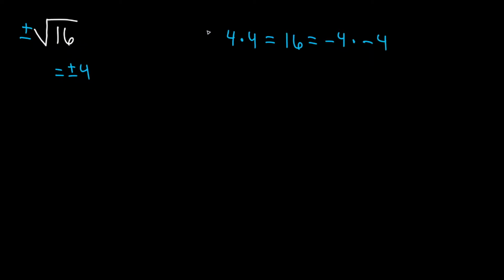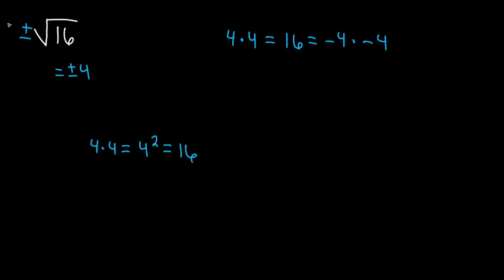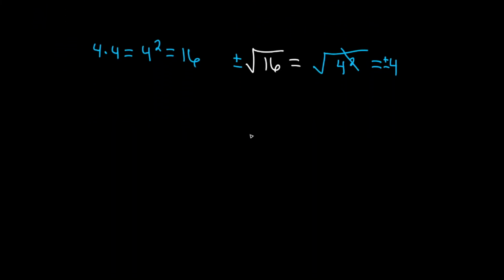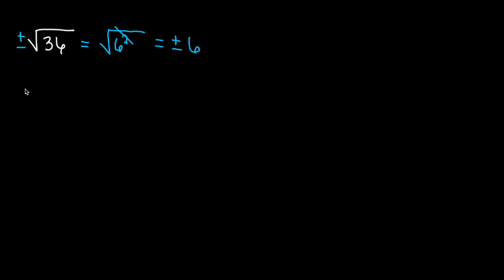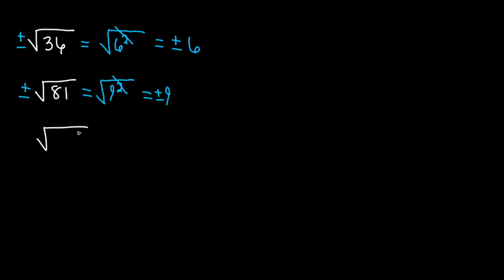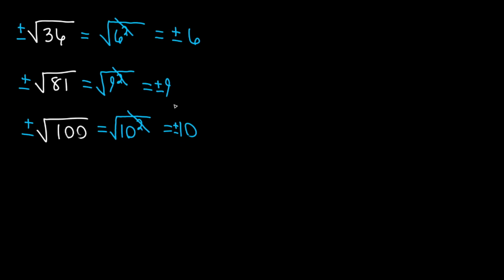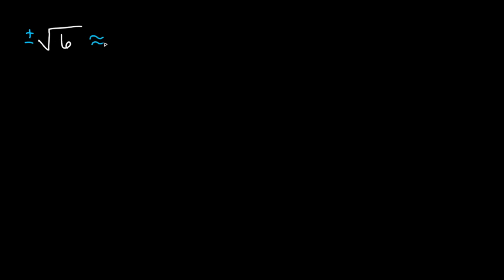Square Roots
Learn how square roots work in this algebra lesson. Learn about perfect squares and imperfect squares. square roots undo squares.